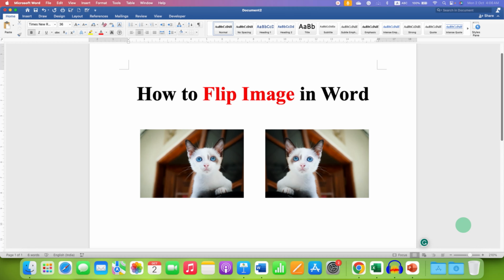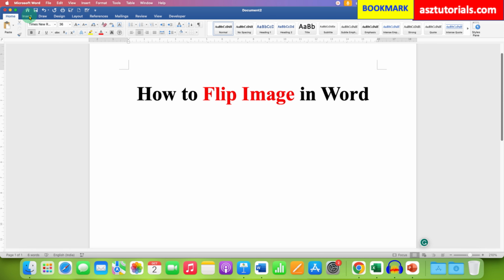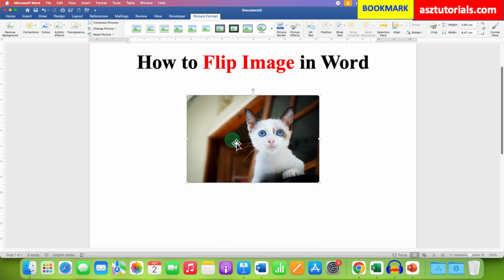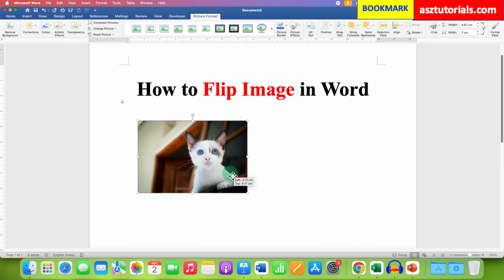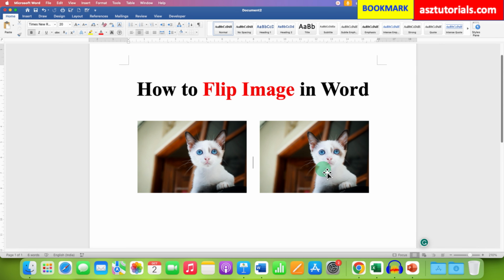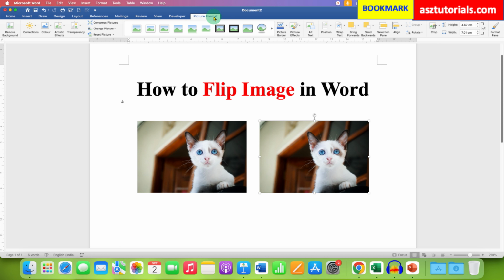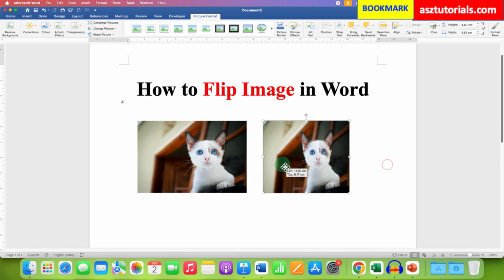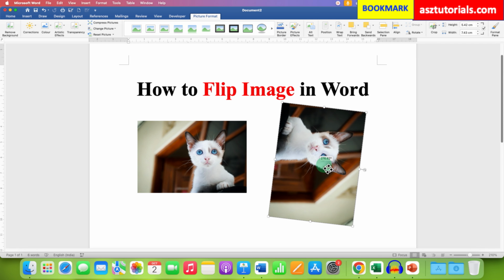How to Flip Picture (Image) in Word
In this Microsoft Word Tutorial Video Learn How to Flip Image in Word Document horizontally or Vertically. The option will allow to reverse image to get mirror images